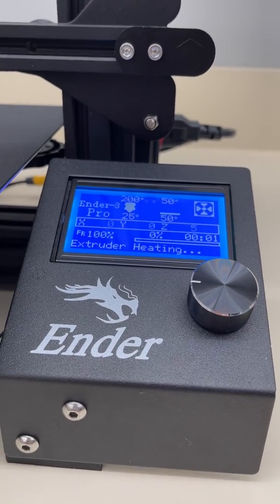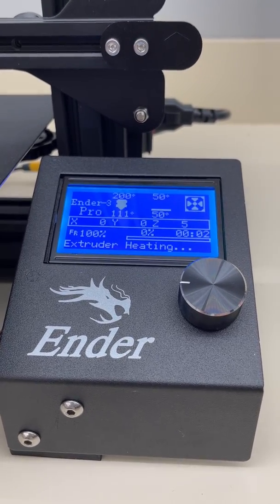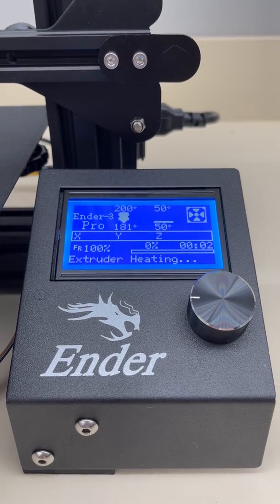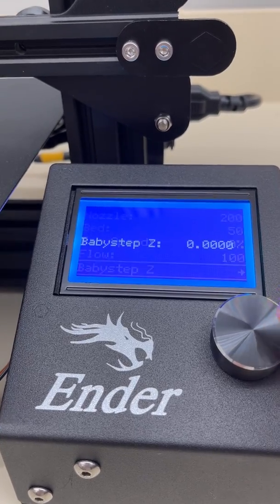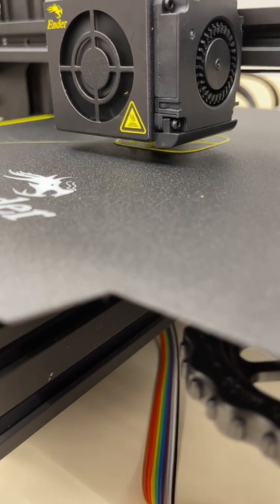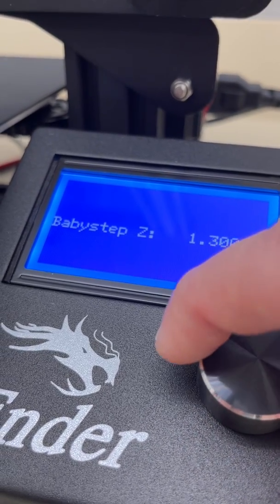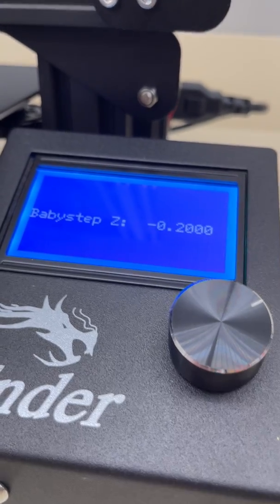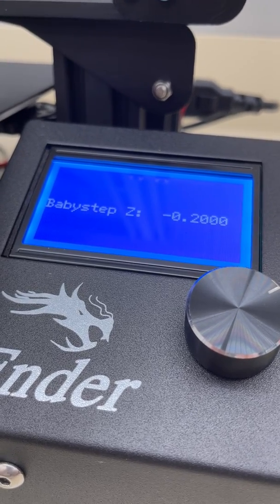Babystep Z Adjustments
This video shows how to adjust the babystep Z settings on the Ender 3 Pro to get the best first layer for a successful start to your print.